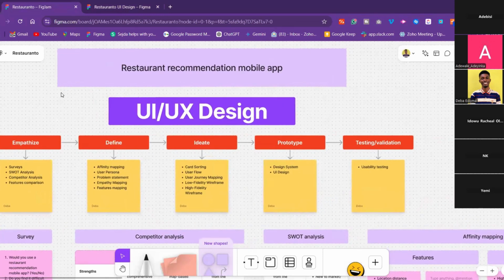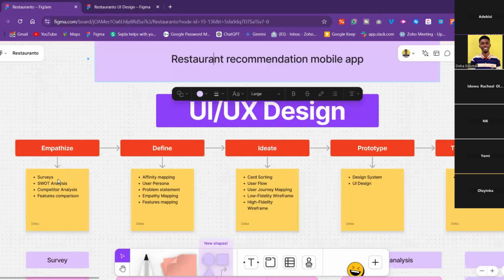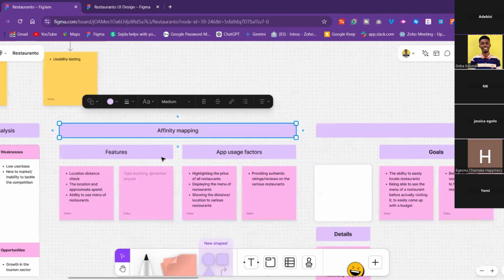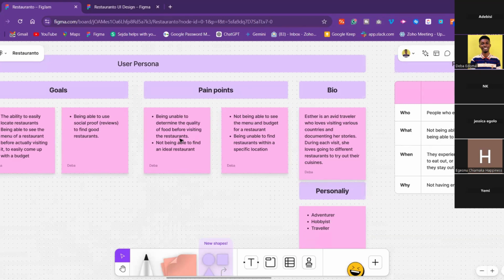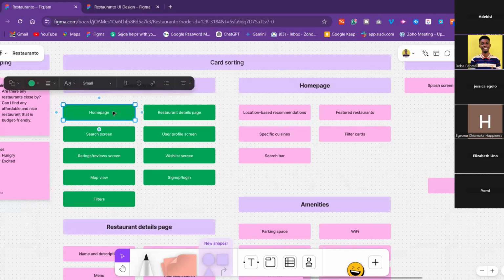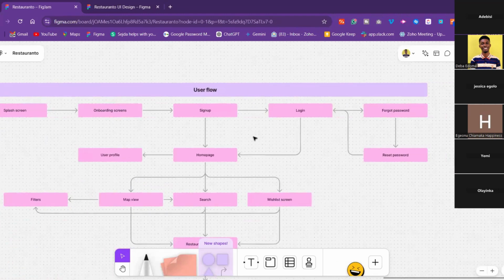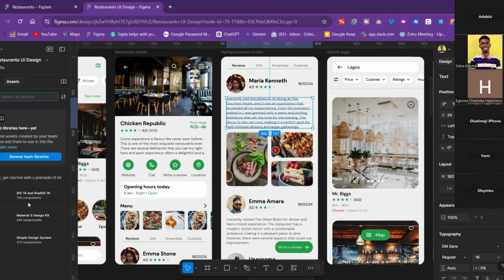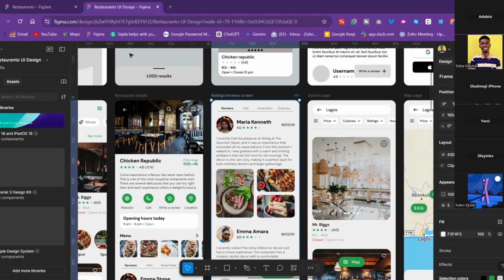Brightflare Tech Academy Free Training | Product Design - Week 2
This is  Product Design for Week 2. In this Week 2 session of our Product Design Bootcamp, we explore practical applications of what we learnt in week 1. Whether you're a beginner or looking to refine your skills, this session is packed with practical insights!